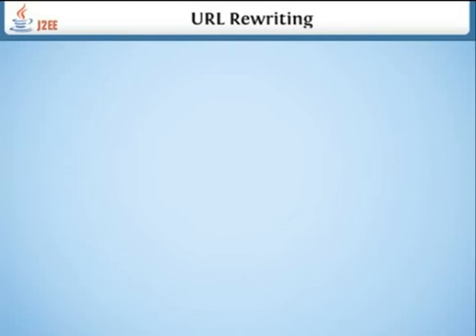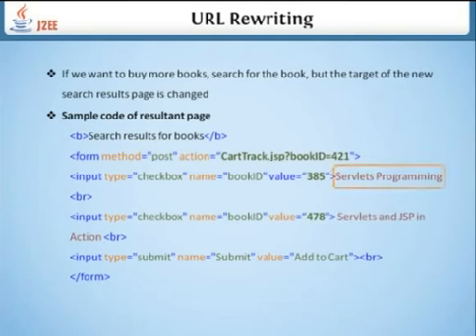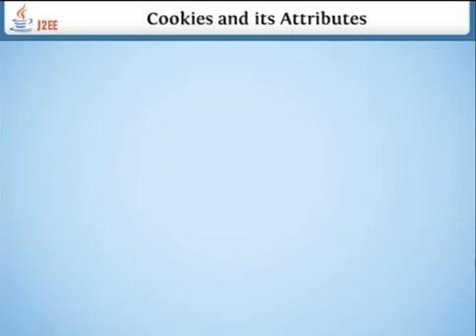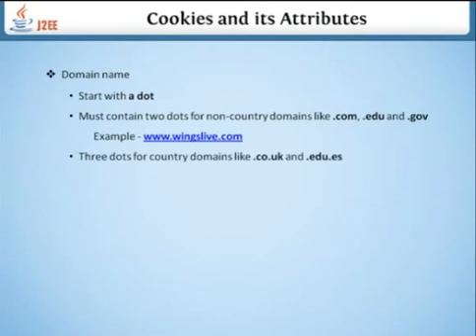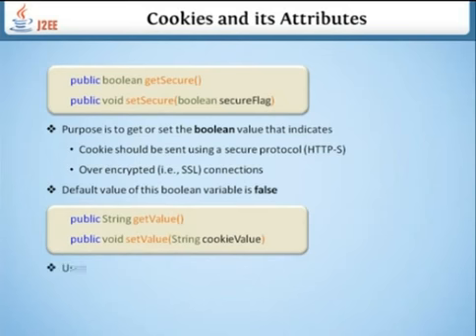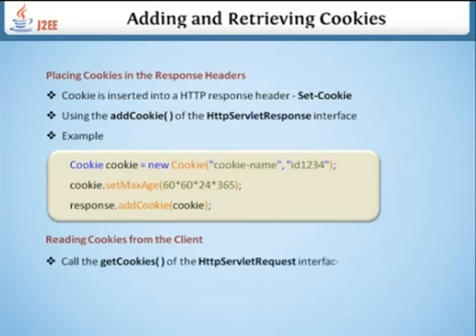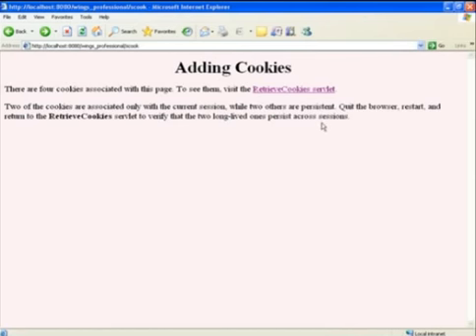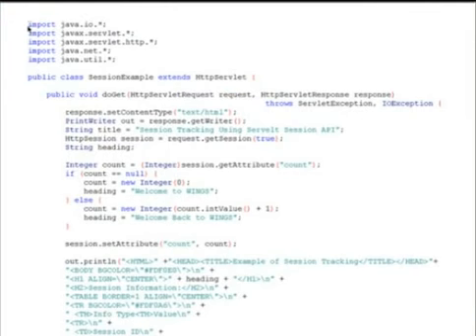Session Tracking Models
This video Describes different kind of session tracking models